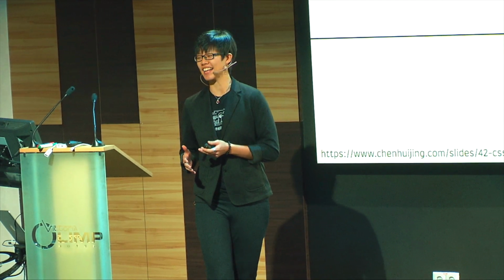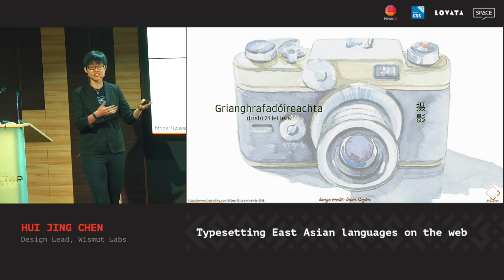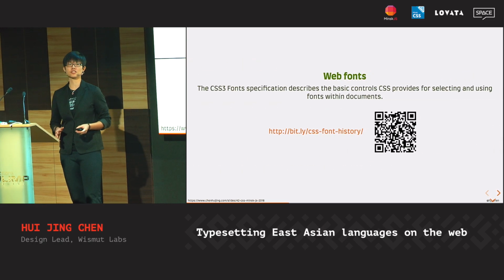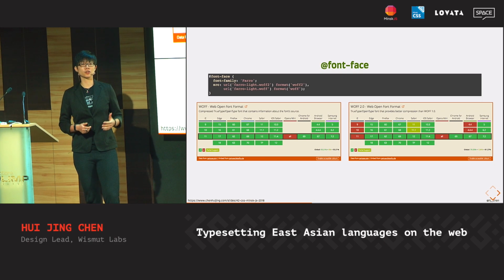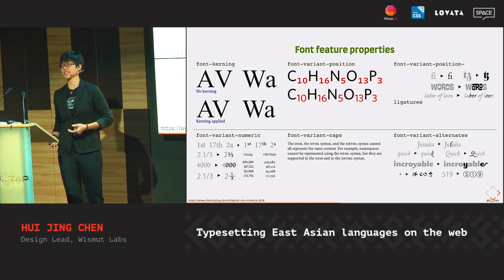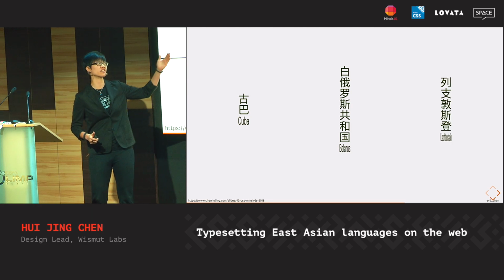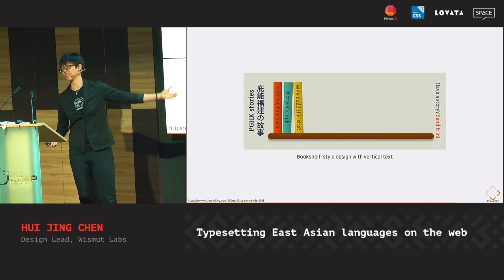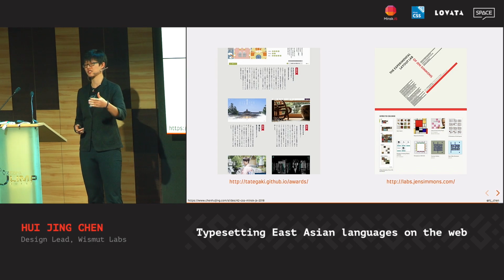Typesetting East Asian languages on the web, Hui Jing Chen [CSS-Minsk-JS 2018]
Web fonts and web performance are diametrical opposites. Your time to meaningful paint suffers from inefficient loading. Web fonts are also empowering your designers to improve legibility and keep brand consistency. Choose one: Performance or design? I’m here to tell you how you can have both.

Hui Jing Chen, Design Lead @ Wismut Labs